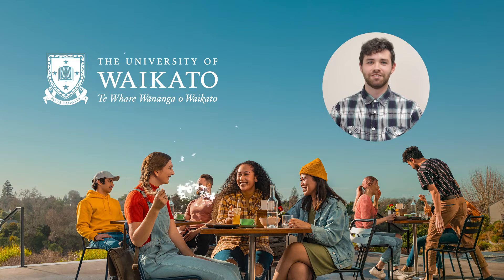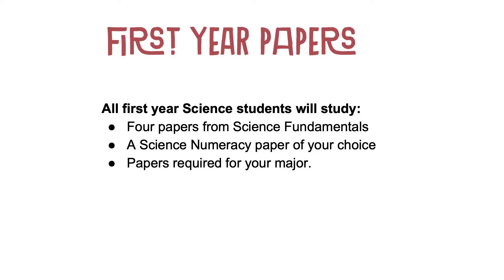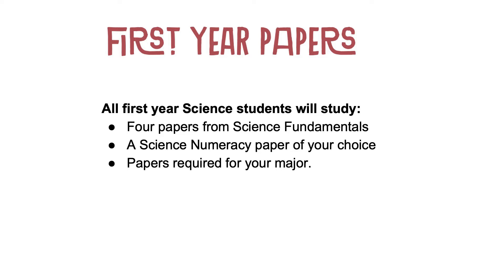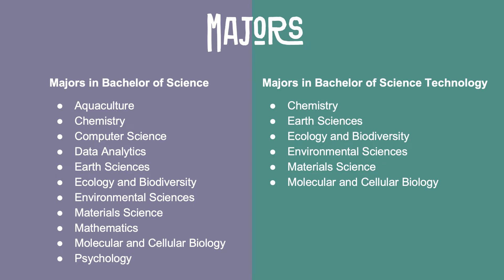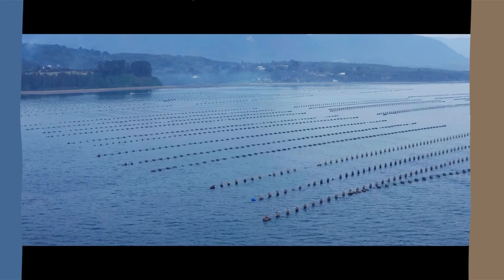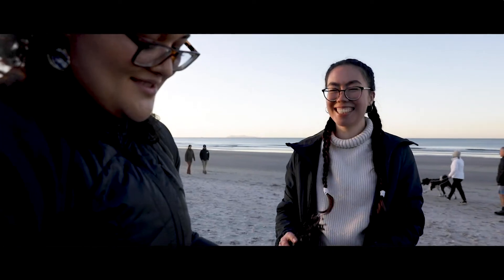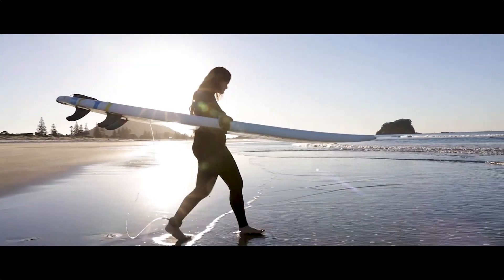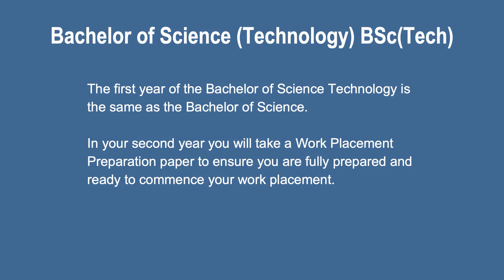Bachelor Of Science and Bachelor of Science Technology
In this video, current student Kayden provides an overview of two qualifications:

- Bachelor of Science
- Bachelor of Science (Technology)

Information covered includes what majors are available, the first-year core papers you can expect to take, and the exciting career prospects that these qualifications can lead to.